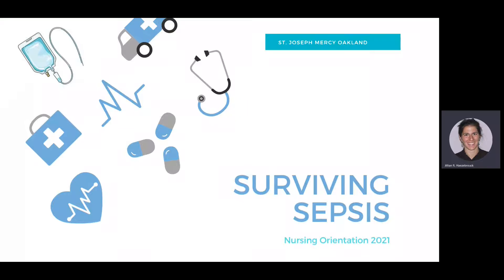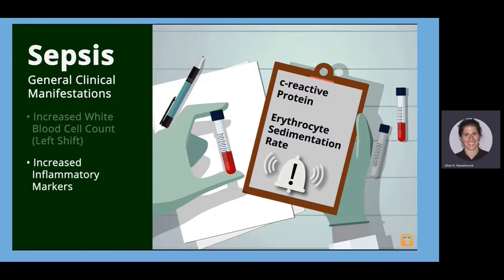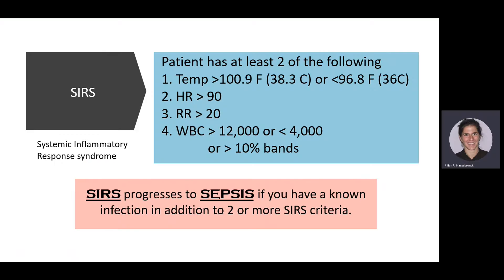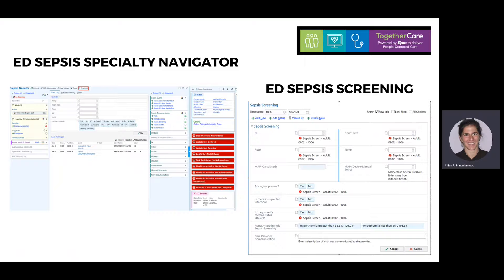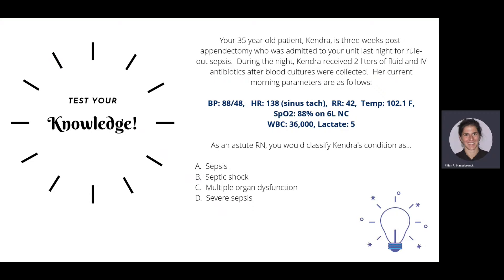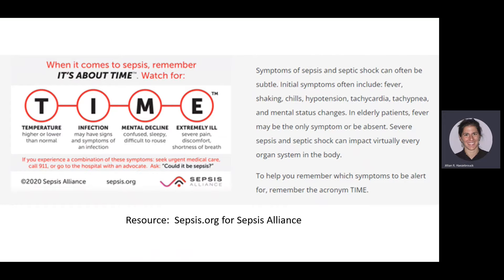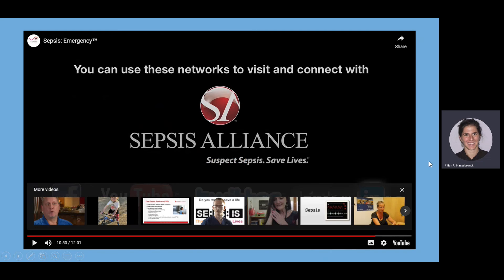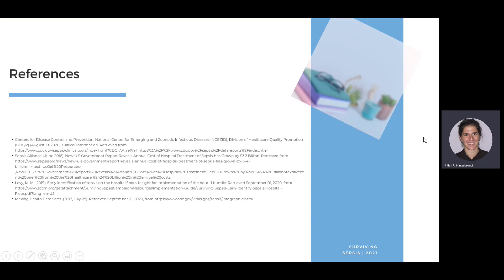RN Sepsis 2022 Recording